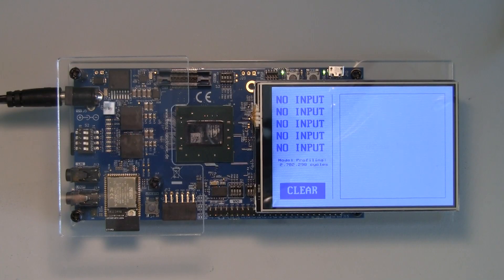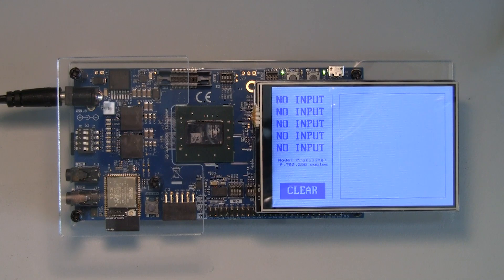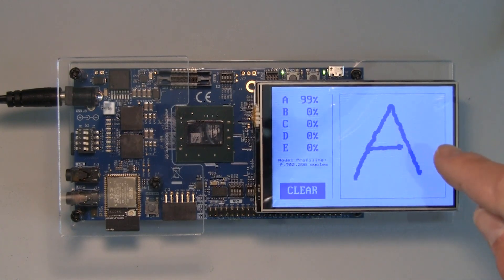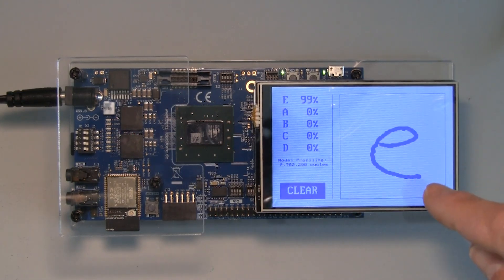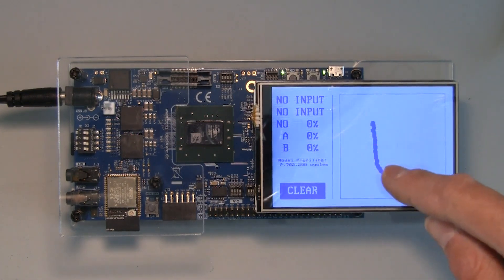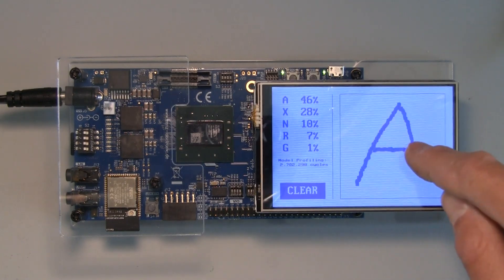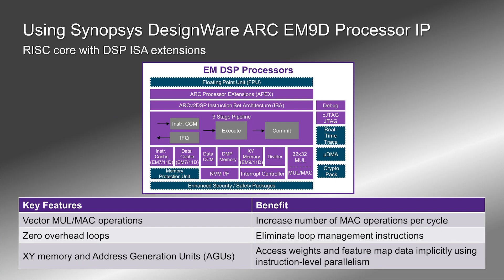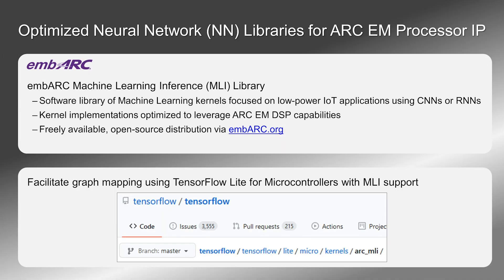Demo: Low-Power Machine Learning Inference with DesignWare ARC EM9D Processor IP -- Synopsys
Applications that require sensing on a continuous basis are always on and often battery operated. In this video, the low-power ARC EM9D Processors run a handwriting character recognition neural network graph to infer the letter that is written.